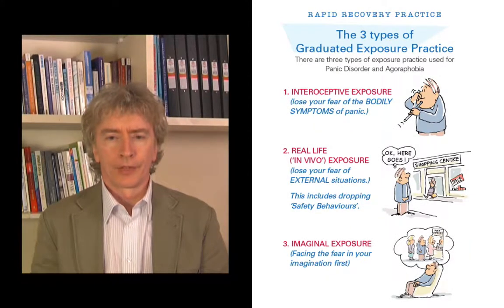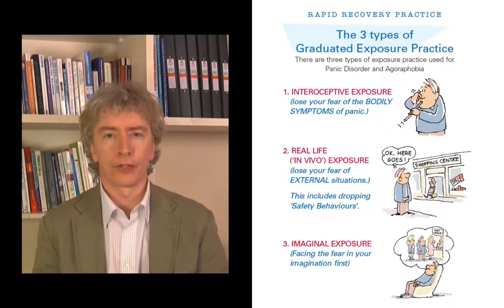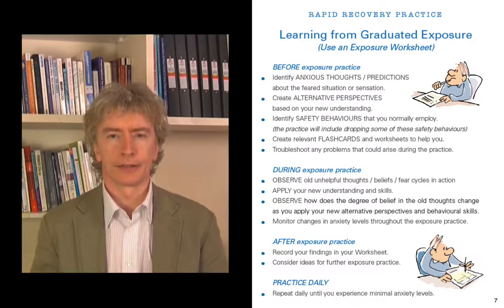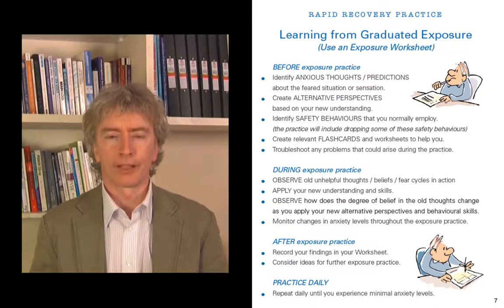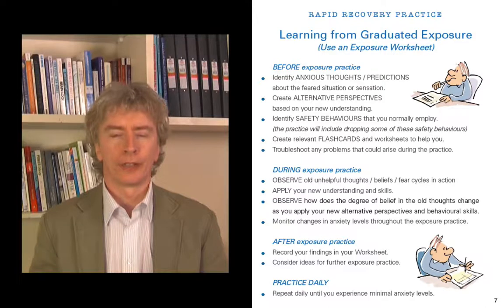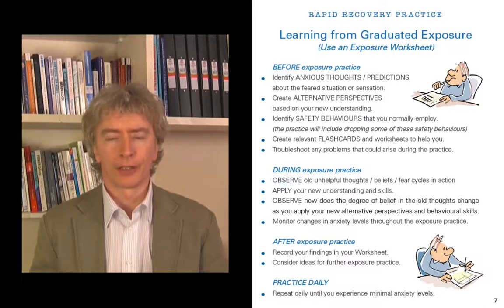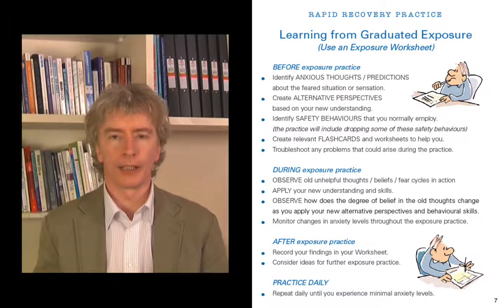CBT4Panic#26 - 3 essential ways to lose your fear of panic attacks for good